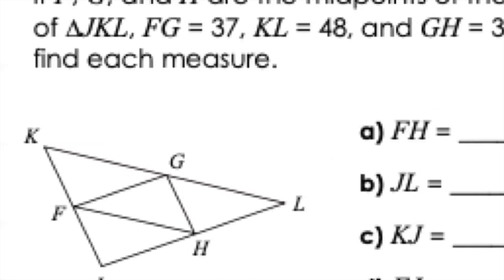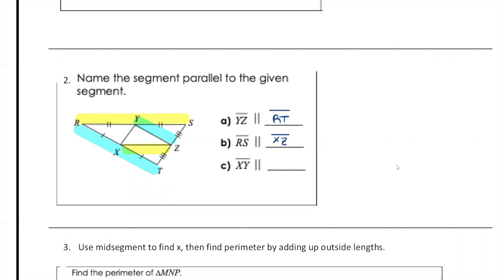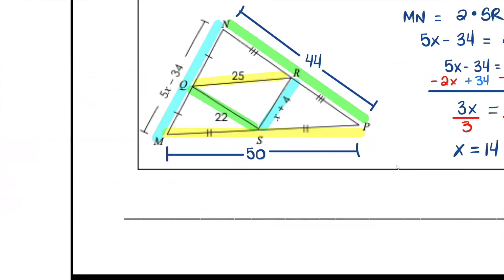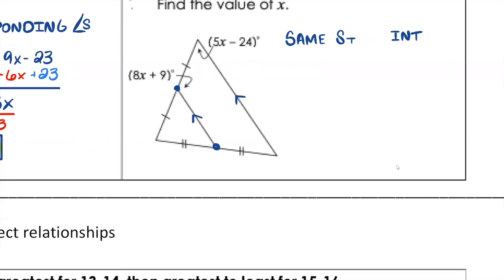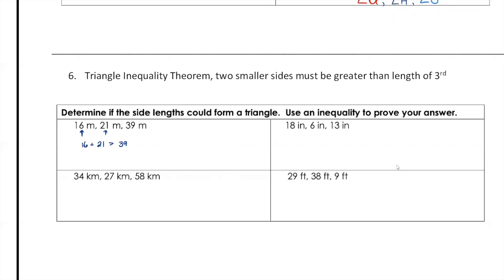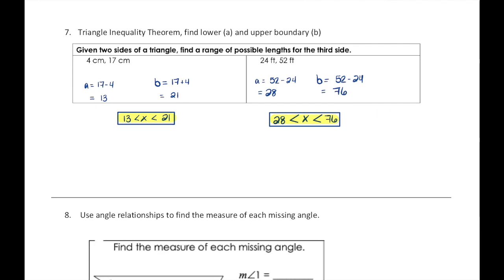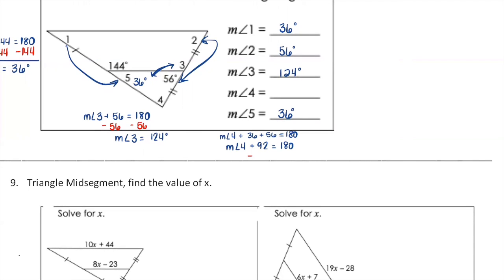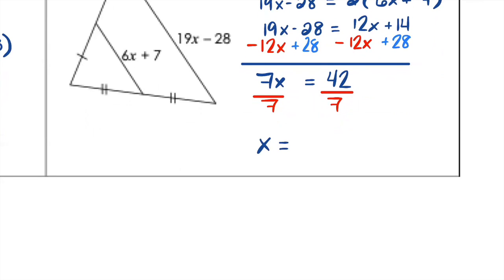Unit 4 Quiz Review